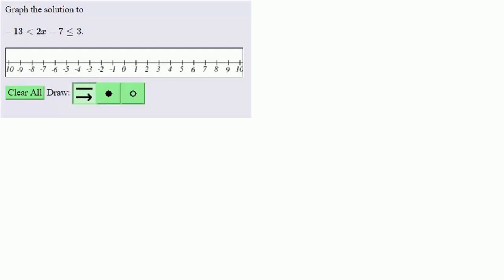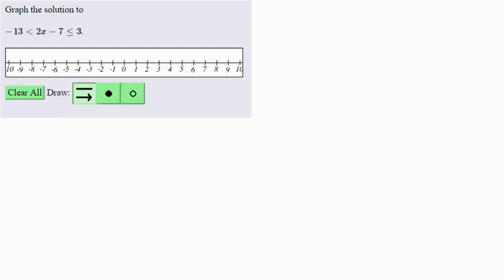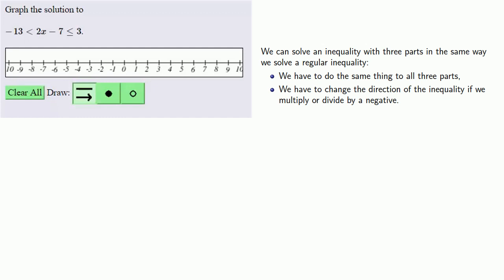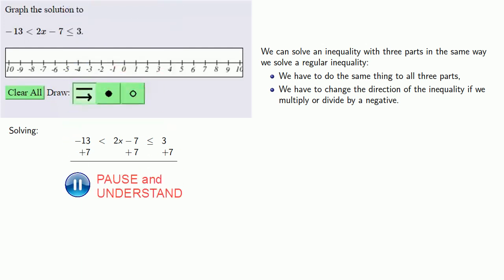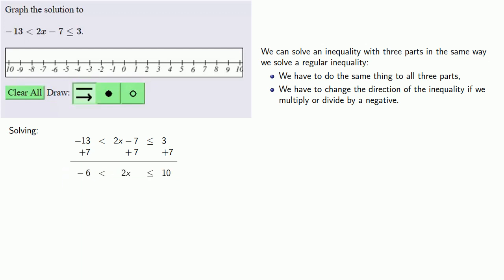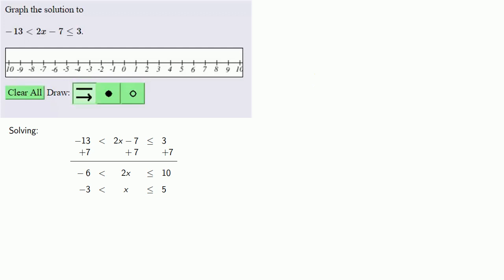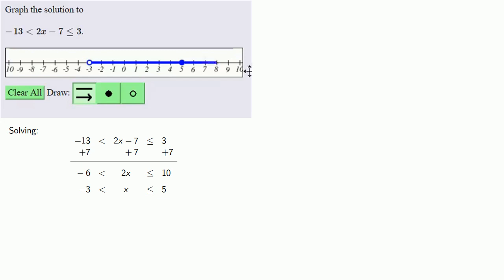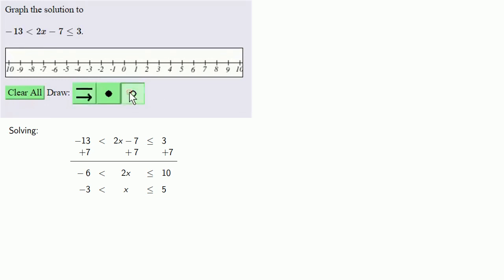Solving a Three-Part Inequality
Solving three-part inequalities.